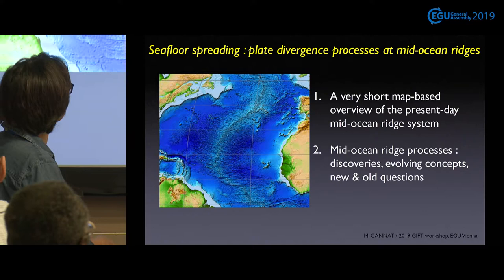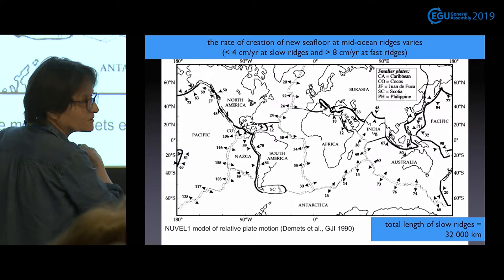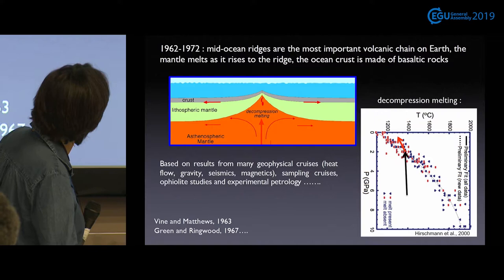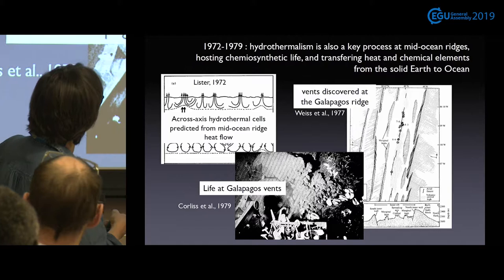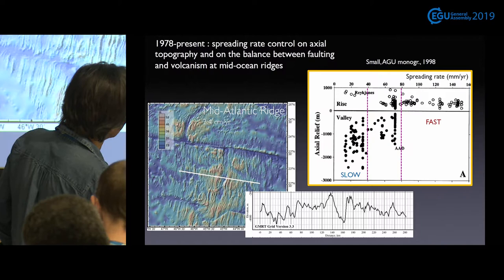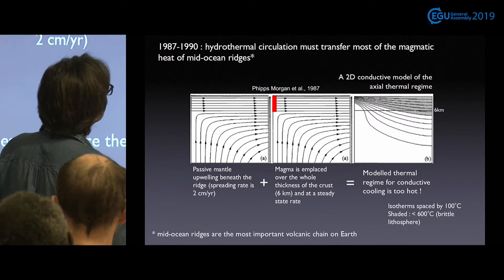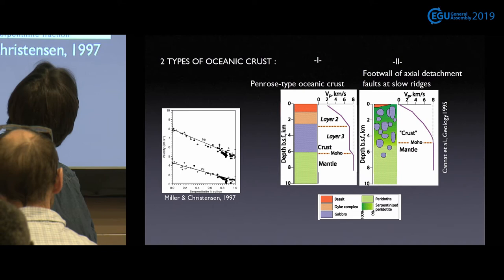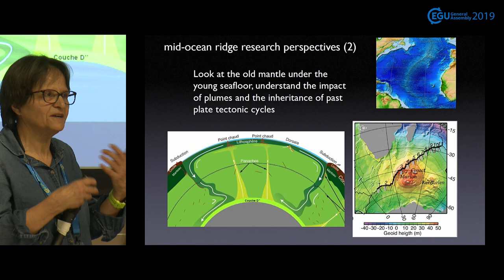GIFT2019: Seafloor spreading: plate divergence processes at mid-ocean ridges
Geosciences Information For Teachers workshop presentation by Mathilde Cannat (CNRS-Institut de Physique du Globe de Paris, France) at the 2019 General Assembly of the European Geosciences Union. The 2019 GIFT Workshop was titled 'Plate tectonics and Earth's structure – yesterday, today, tomorrow'. (Credit: EGU)

The EGU Committee on Education has organised Geosciences Information For Teachers (GIFT, Workshops since 2003. These are two-and-a-half-day teacher enhancement workshops held in conjunction with EGU's annual General Assembly. There, selected top-level scientists working in the Earth Sciences offer the invited teachers talks centered on a different theme every year.

The main objective of the GIFT workshops is to spread first-hand scientific information to science teachers of primary and secondary schools, significantly shortening the time between discovery and textbook, and to provide the teachers with material that can be directly transported to the classroom. In addition, the full immersion of science teachers in a truly scientific context (EGU General Assemblies) and the direct contact with world-leading geoscientists are expected to stimulate curiosity towards scientific research that the teachers then transmit to their pupils.